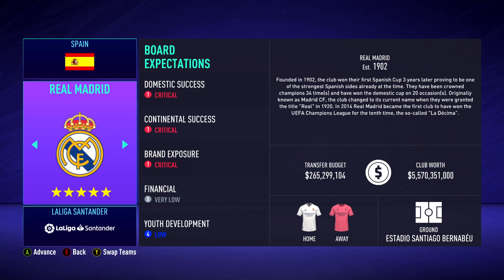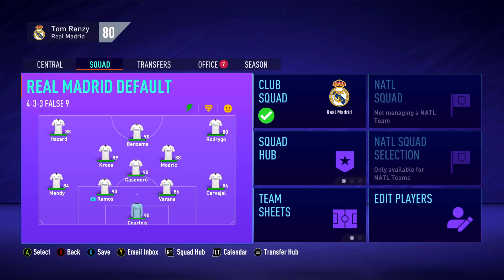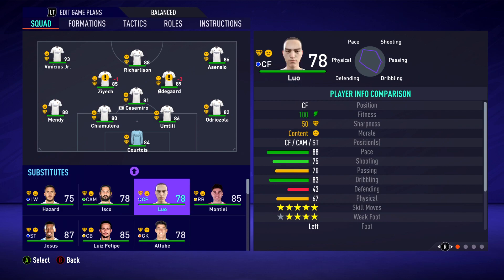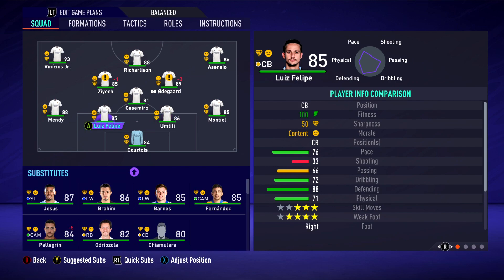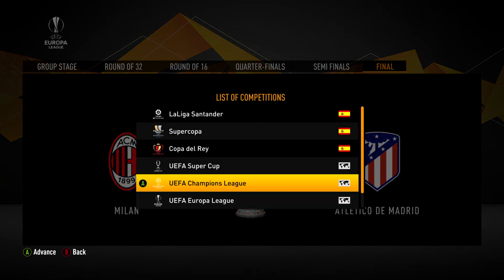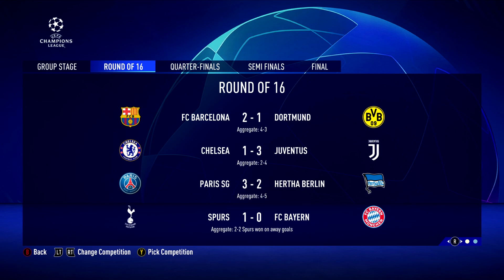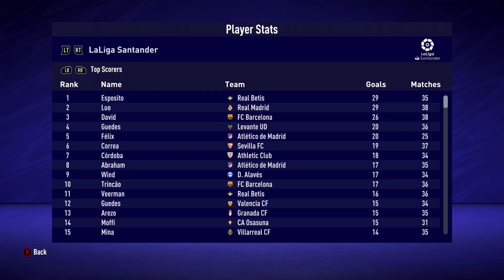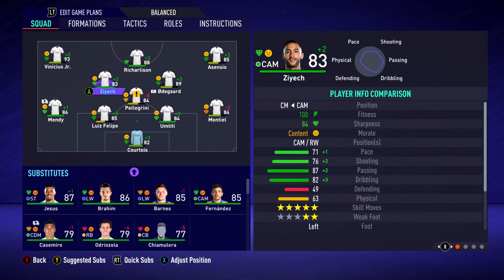Can The Realism Mod REBUILD Real Madrid In 5 Seasons?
We are using FIFER's Realism Mod in this FIFA 21 Career Mode experiment using Real Madrid to see if the mod can rebuild this Real Madrid team realistically.